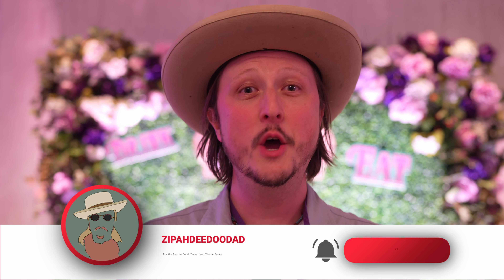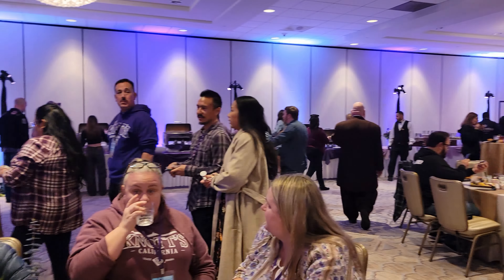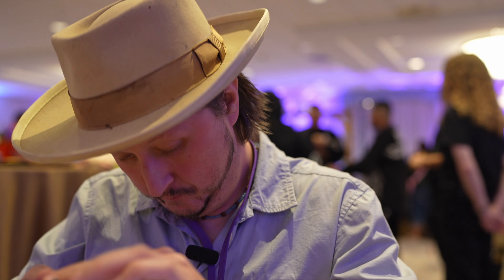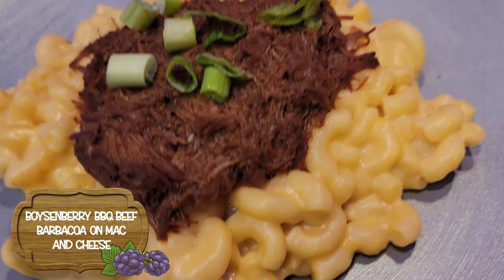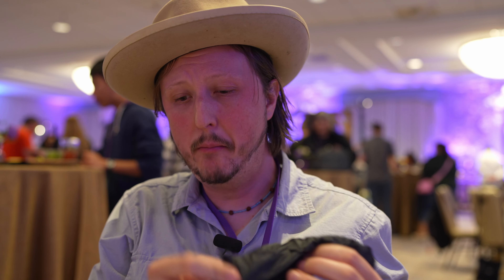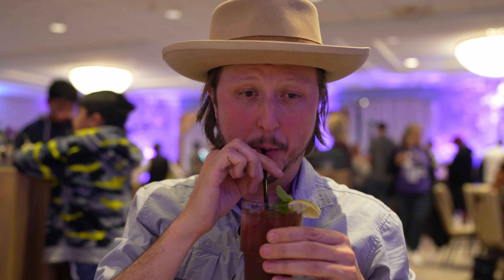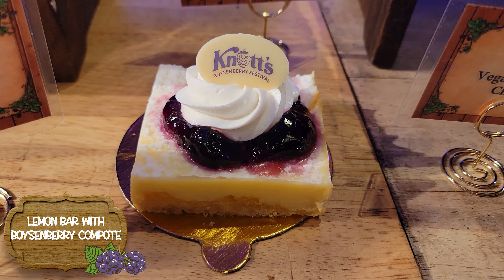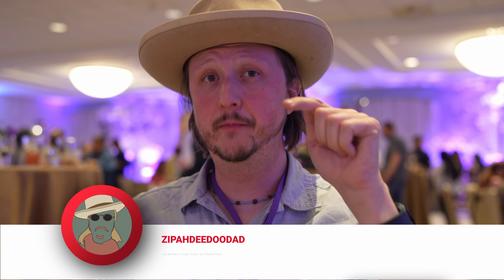Exclusive Taste Test: Knott's Boysenberry Festival 2024 Preview Event | Food & Cocktails Review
Get ready for an exclusive sneak peek into the Knott's Boysenberry Festival with our full taste test from the preview event at Knott's Berry Farm! 🍇 From boysenberry-infused dishes to refreshing boysenberry cocktails, and the delectable offerings of Thirty Acres Kitchen at the Knott's Hotel, I've tried them all. Join me as I dive into each food item, and I hope it will help you prepare for your visit when the festival opens on March 8th.

Don't miss out on any future taste tests and other adventures!

Experience the burst of boysenberry flavors and the excitement of Knott's Berry Farm before anyone else. Whether you're a foodie or a theme park enthusiast, this taste test is your first guide to the Boysenberry Festival.

Which dish are you looking forward to trying the most?